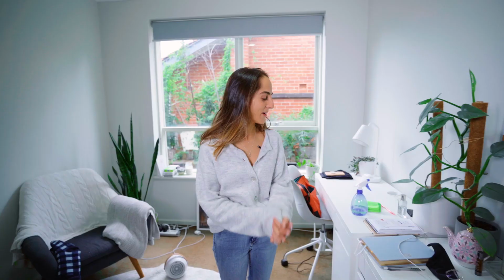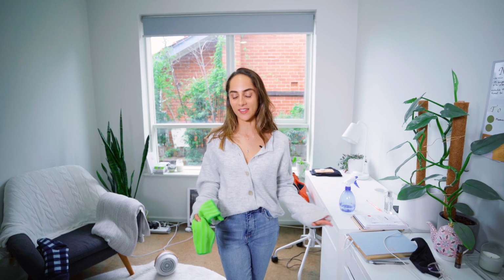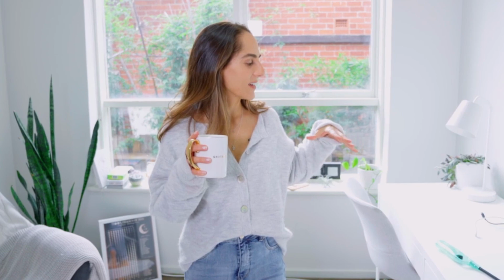My Cleaning Routine | ULTIMATE Cleaning & Organization Motivation!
'My Cleaning Routine | Cleaning & Organization Motivation!' Need motivation to clean your room or home office? Here it is! My cleaning routine! Clean with me and create a productive and inviting space ❤️{OPEN FOR MORE}

♥ My study skills book "The High School Survival Guide" (Amazon Best-Seller!)

♥♥Donate to my charity of choice here: The Indigenous Literacy Foundation

I'm Jess and I'm an Australian based YouTube creator, founder of Educationery; a stationery line just for students, and best-selling author of The High School Survival Guide. My passion is helping support, guide and empower people to build their dream life! I love sharing my tips and advice around how to study smarter, boost your productivity, organise your life and enhance your wellbeing.

Subscribe to my channel and follow me on social media @StudyWithJess to discover simple and effective ways to enhance your productivity and wellbeing, unlock your full potential and live your best life!

Love, Jess x

Credits:
Videography by Video Why (filmed and edited by James and Jai Shadrach)